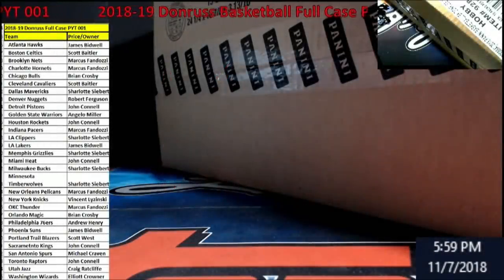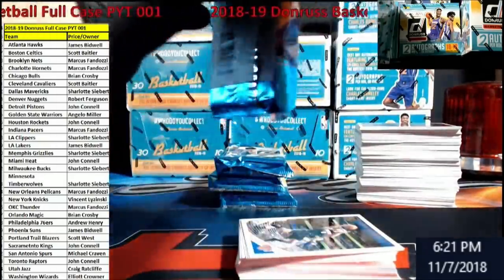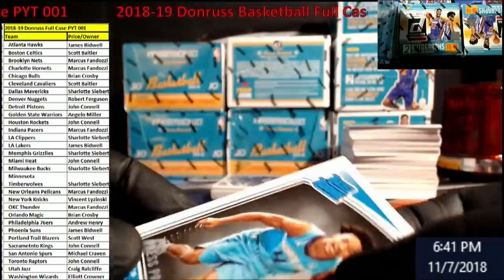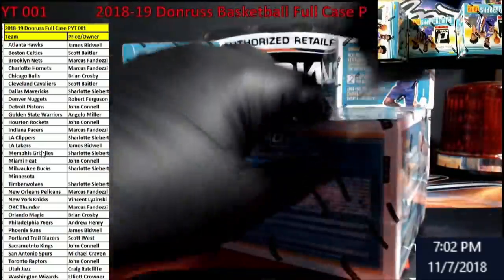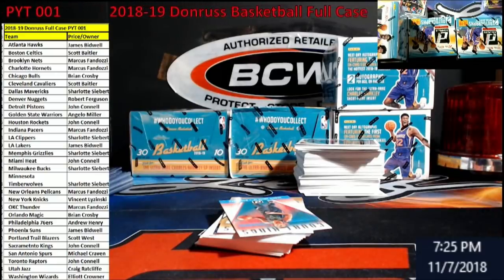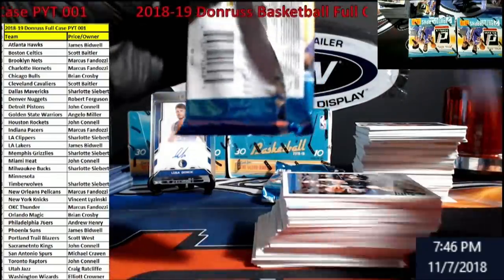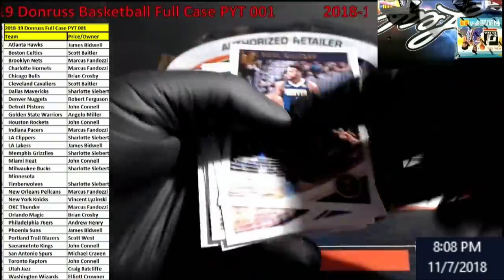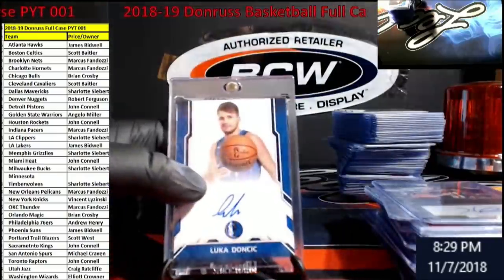2018 19 Donruss Basketball Full Case PYT 001 Group Break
2018 19 Donruss Basketball Full Case PYT 001   Group Break

I have been asked about people sending me Fan Mail to open live each week.  In no way am I asking for this, but if you want me to open something from and plug your channel/instagram/twitter etc, I will do that in the description for that video.  I prefer all mail to go to the address below to avoid theft.  Thank you for your support.

1811 N Dixie Ave #104

Who do I collect:
Roberto Clemente
Michael Jordan
Nolan Ryan
Sidney Crosby
Vintage Cards